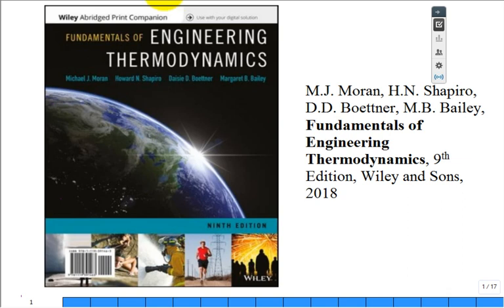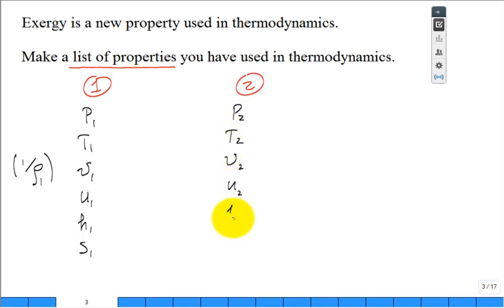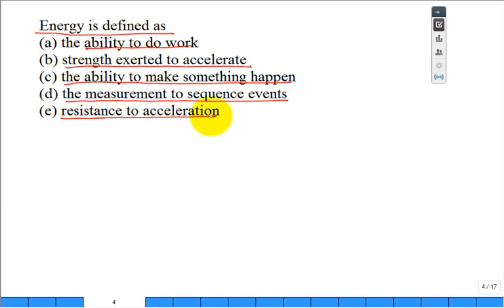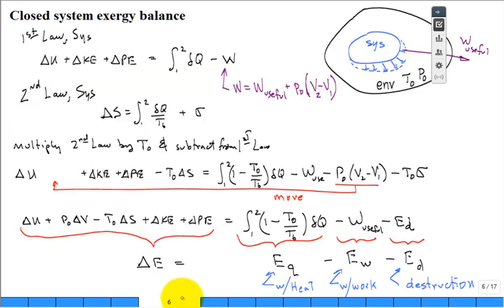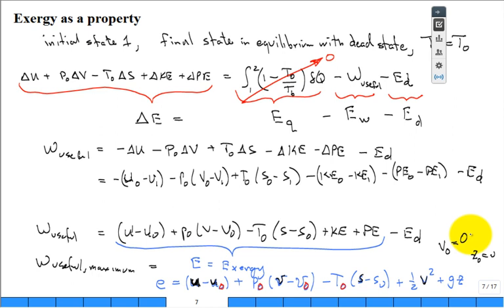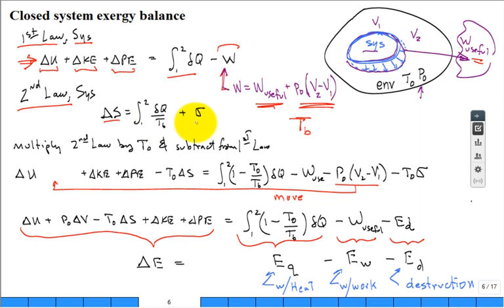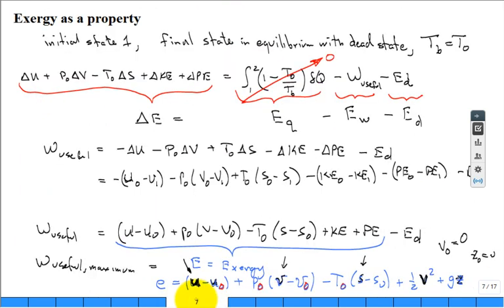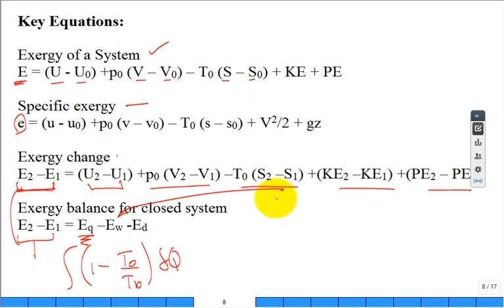Intro Exergy Intro Thermodynamics II Spr19